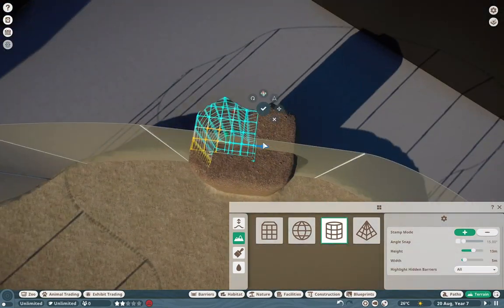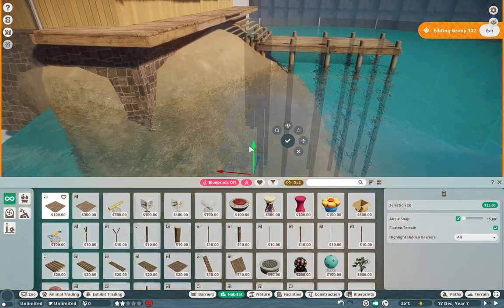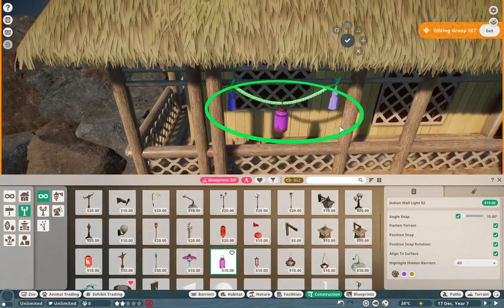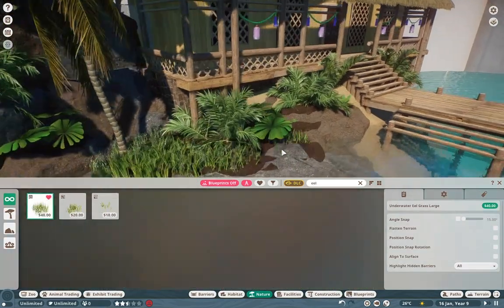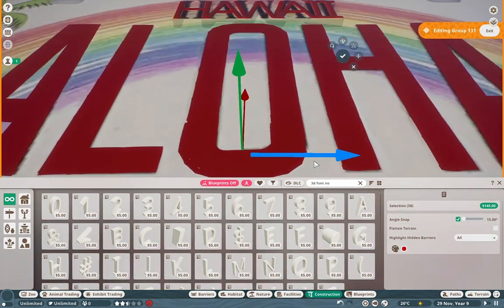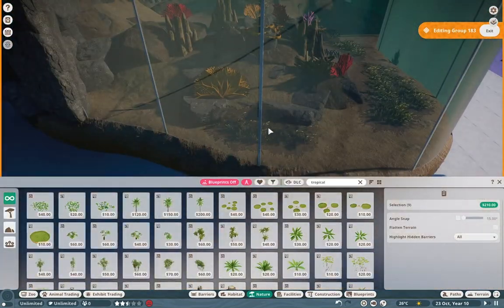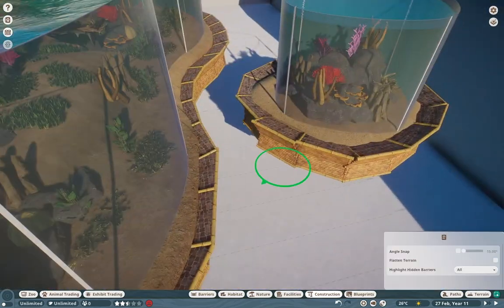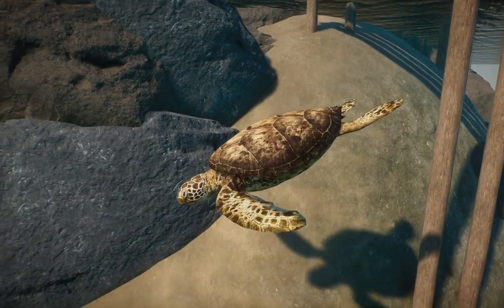HAWAIIAN REEF DIORAMA! 🌴 - Planet Zoo Speedbuild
melakamikimaka is the thing to say